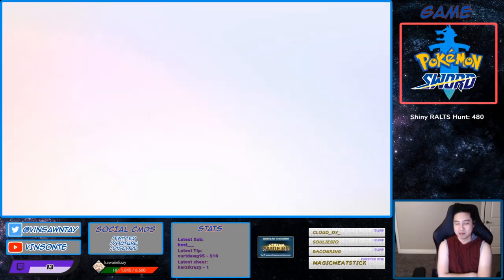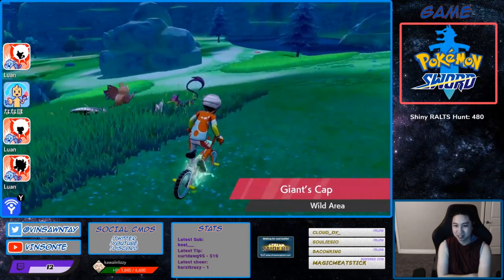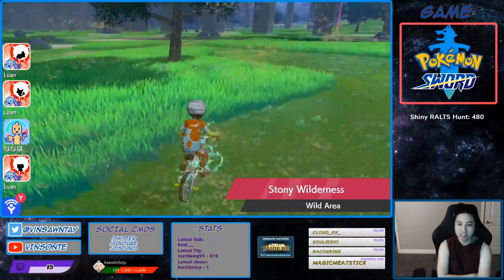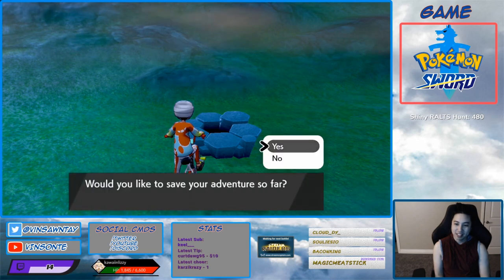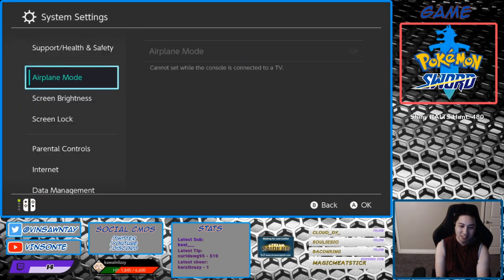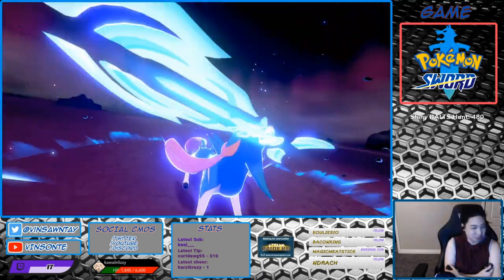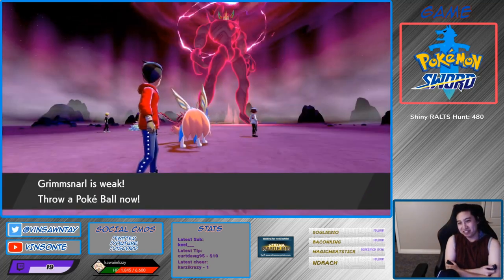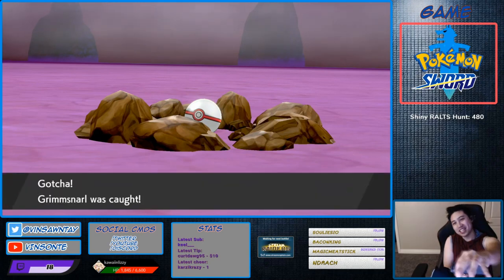Where To Get GIGANTAMAX GRIMMSNARL - Pokemon Sword and Shield